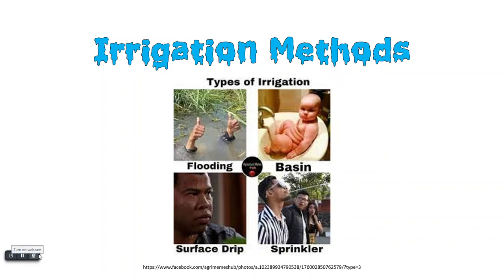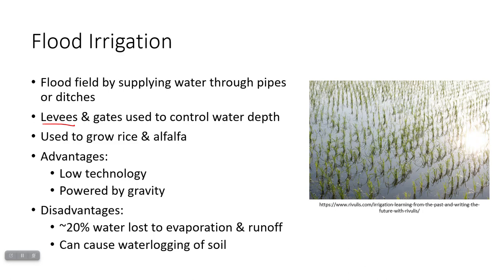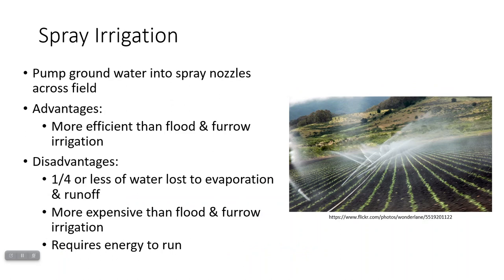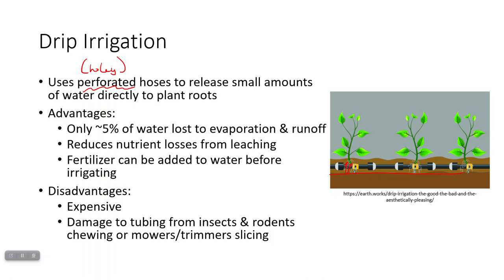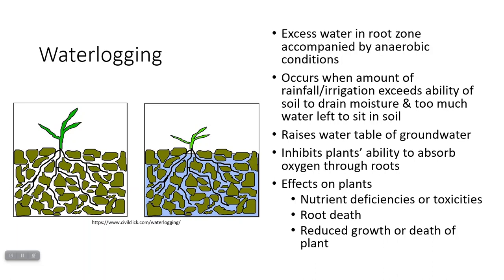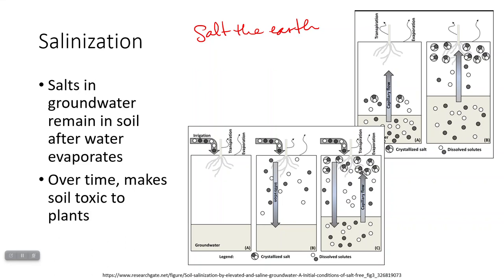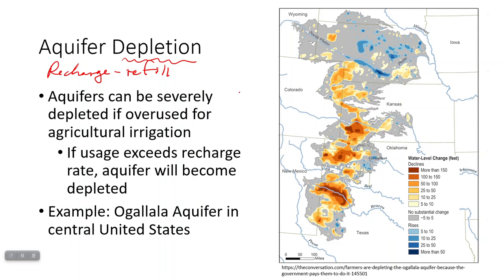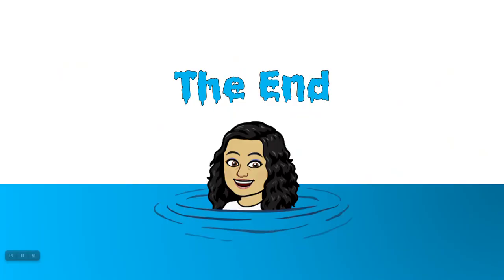5.5 Irrigation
AP Environmental Science lecture video about how we water plants...well, how farmers water plants. I forget to water plants.